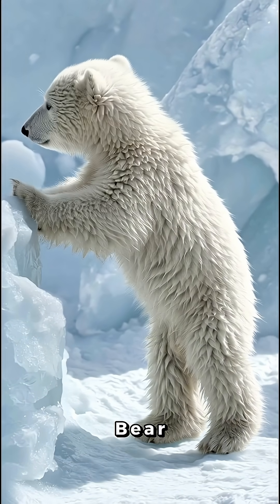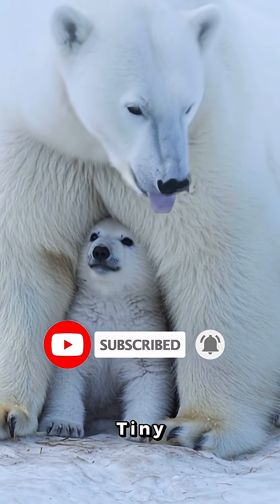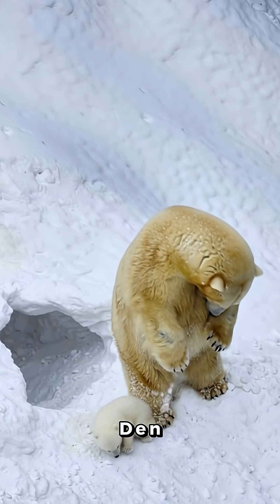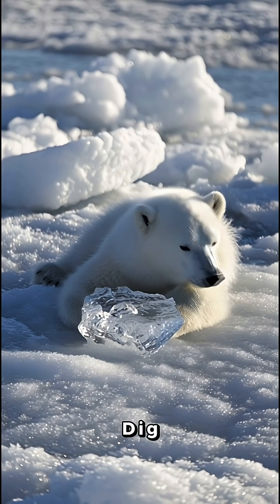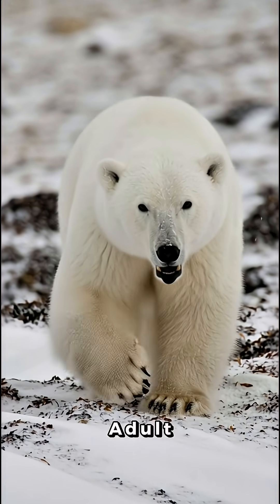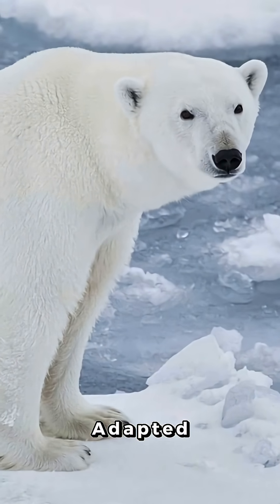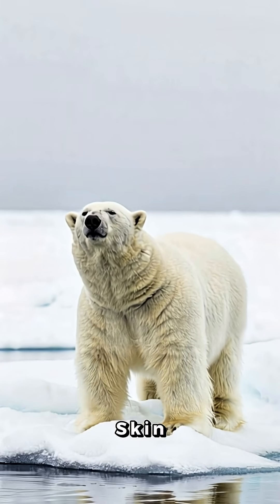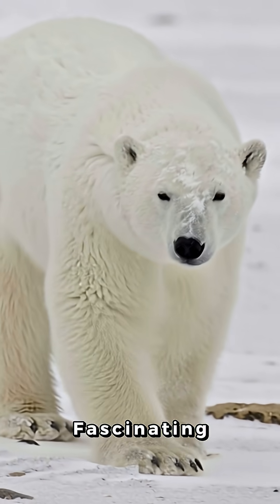Cute Polar Bear Cubs… Then the SHOCKING Glow-Up 🐻‍❄️🔥 | Arctic Animal Facts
Polar bear cubs are some of the cutest animals on Earth… but their adult glow-up is WILD. 🐻‍❄️ From tiny fluffy snowballs to the largest carnivores on land, this Arctic animal transformation is one you’ve never seen before.

In this YouTube Short, we break down the cutest polar bear cub facts, how they survive in snow dens, and the insane power adult polar bears grow into. Perfect for anyone who loves animal facts, wildlife videos, nature storytelling, or Arctic creatures.

👉 New uploads designed for US-based audiences who love nature, wildlife, and surprising facts.